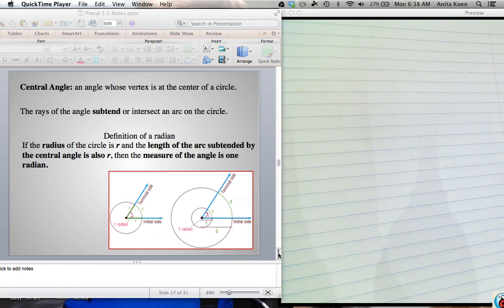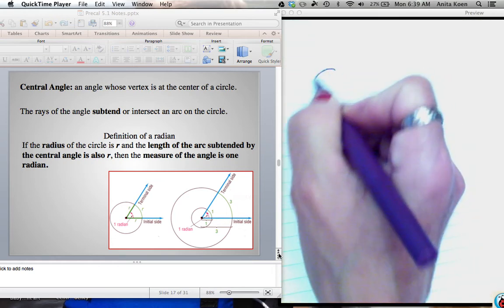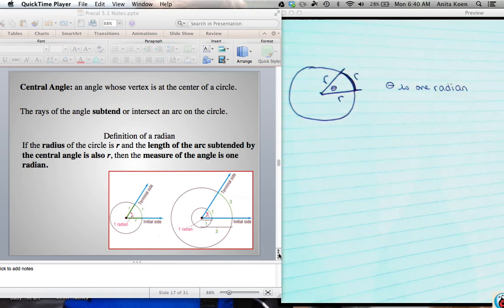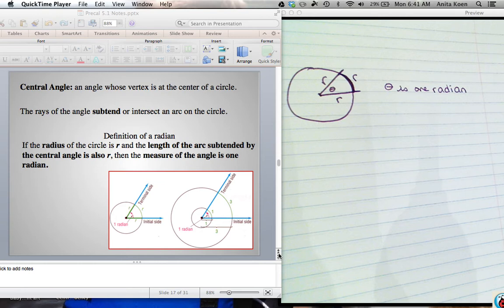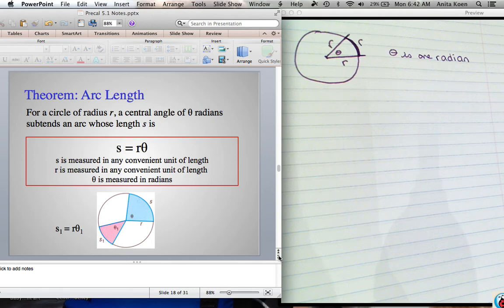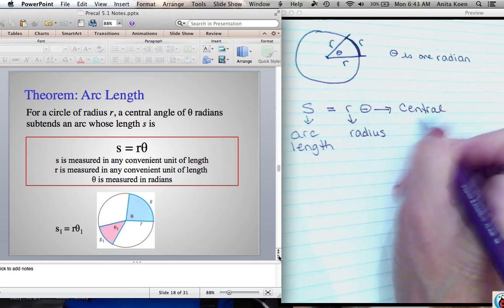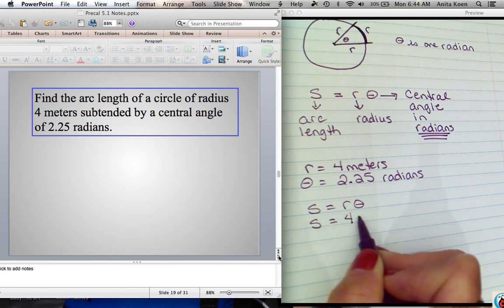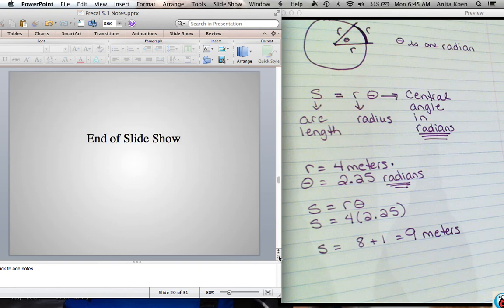Angles and Their Measures Part 2